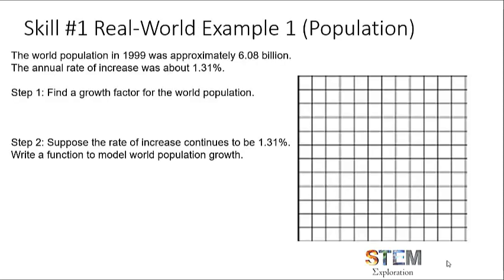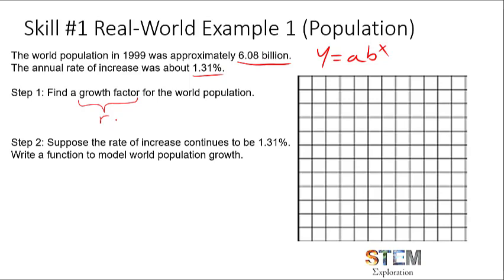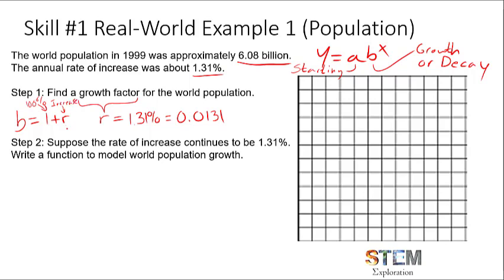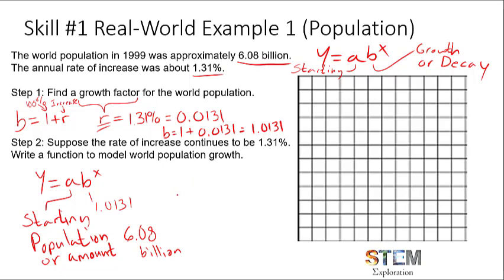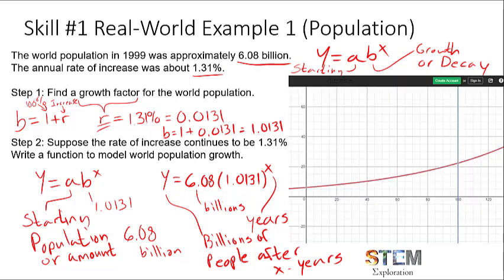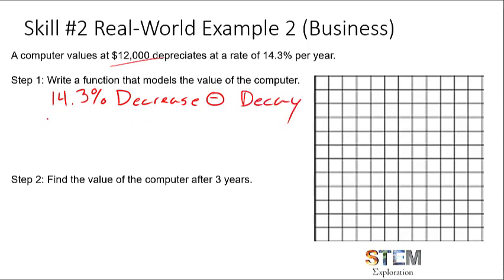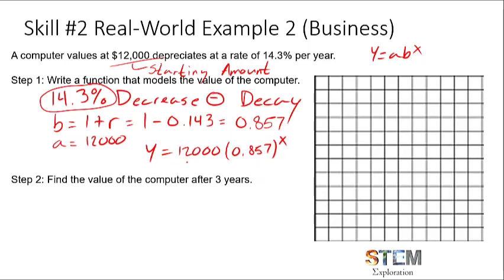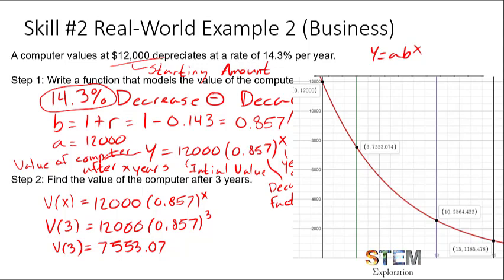Getting Started with Real-World Exponential Models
This video corresponds to lesson 8.1.2 in my Algebra II course and goes over two real-world examples and how we can create an exponential model from a rate and initial quantity, which then be used to extrapolate other information.

Table of Contents:

00:00 - Introduction
00:08 - Getting Started with  Real-World Exponential Models
00:17 - Topics in Getting Started with Real-World Exponential Models
00:40 -  Skill #1 Real-World Example 1 (Population)
07:19 -  Skill #2 Real-World Example 2 (Business)